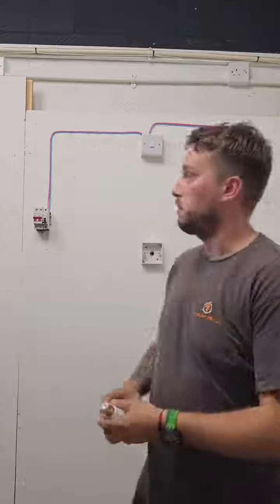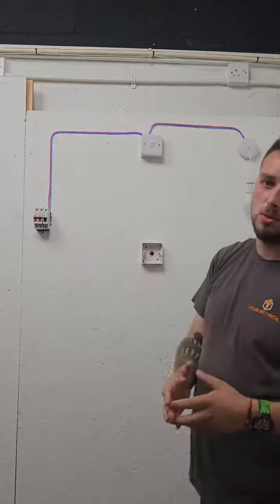share with any apprentice that doesn't understand switches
share with any apprentice that doesn't understand switches. 2 way and intermediate coming 1st video from our studio for you.